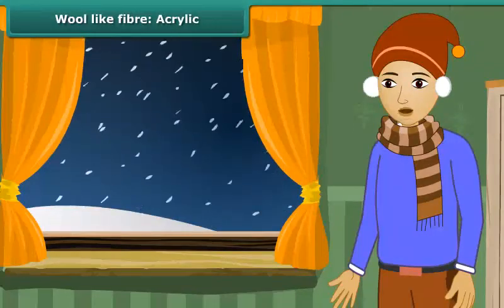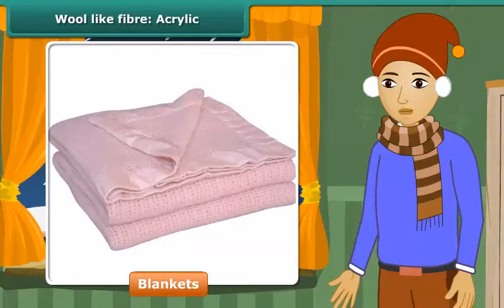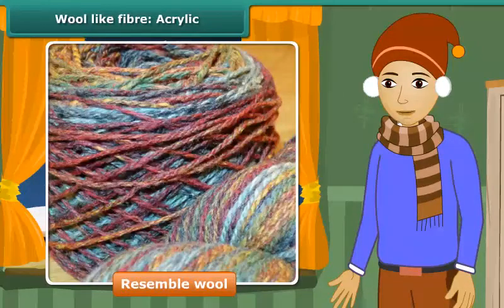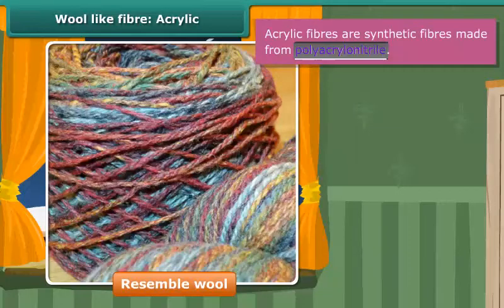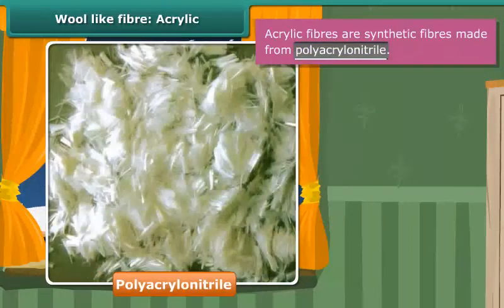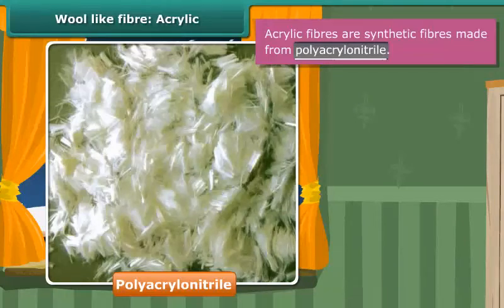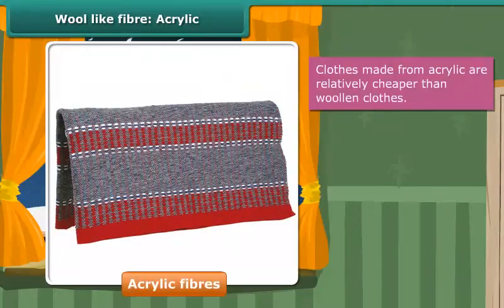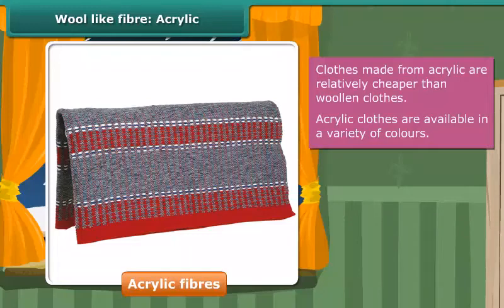Wool like fibre Acrylic | Class 8 | Science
Wool like fibre Acrylic | Class 8 | Science | English medium

In this video, we will discuss the concept of Synthetic Fibres

Check out our Thinkbooks on Amazon, teaching 21st Century skills like:
- Analytical Thinking,
- English Ability and
- Maths Aptitude